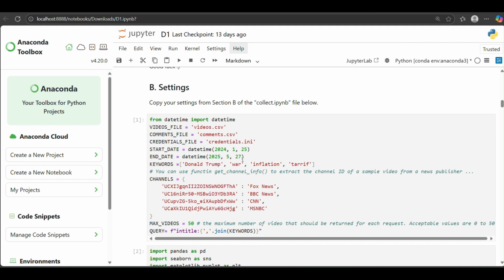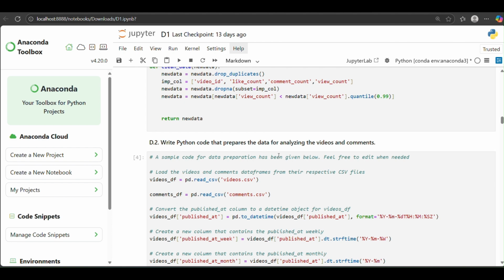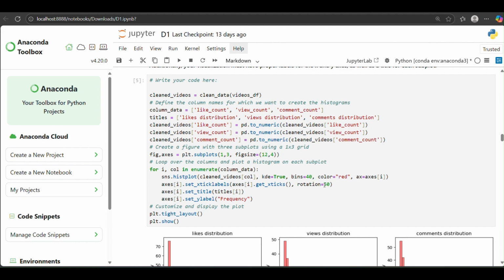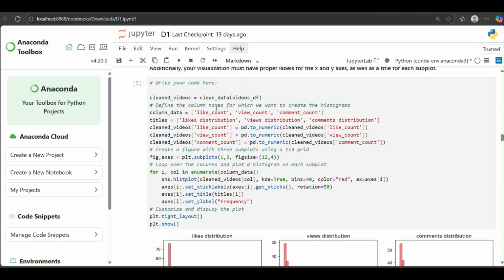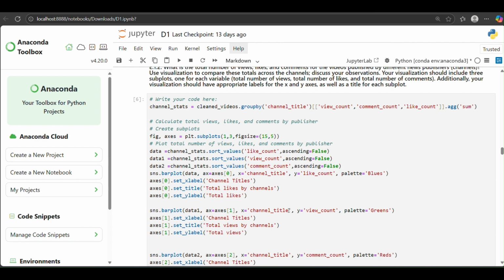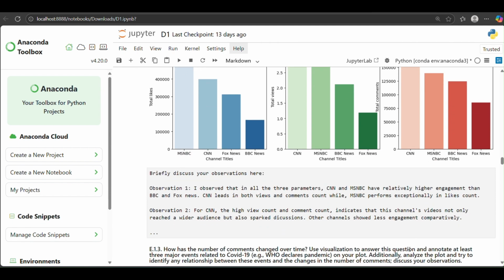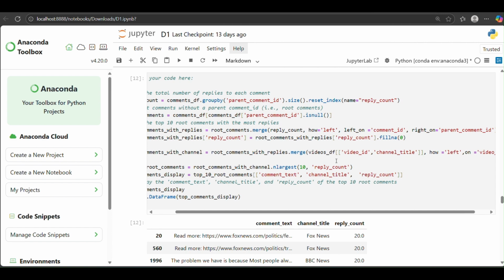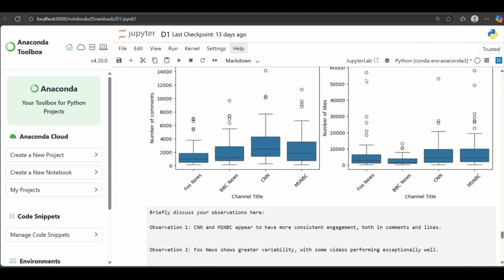SIT112 task D1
This video contains my SIT112 D1 task which includes analysing YouTube data from different news publishers.